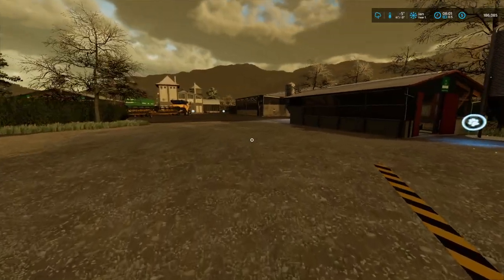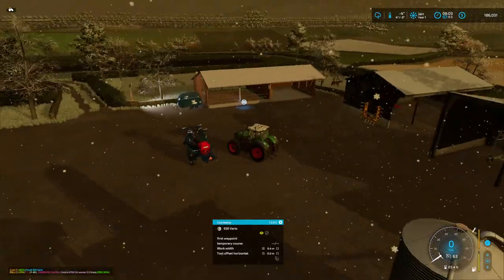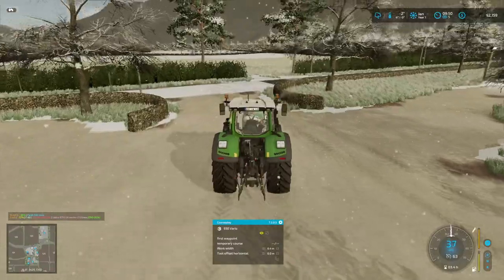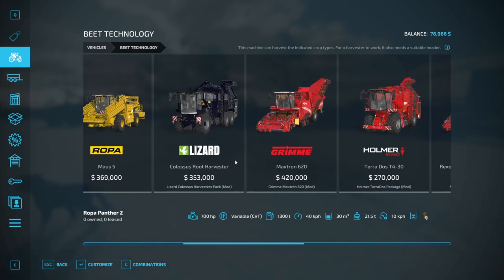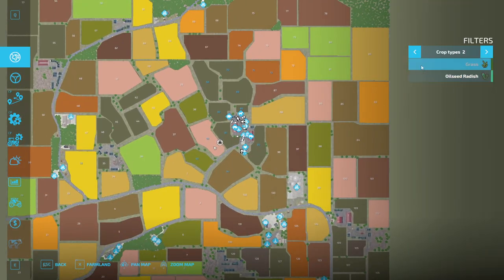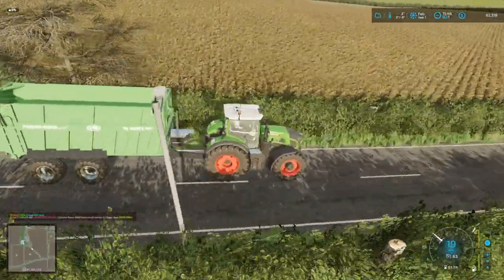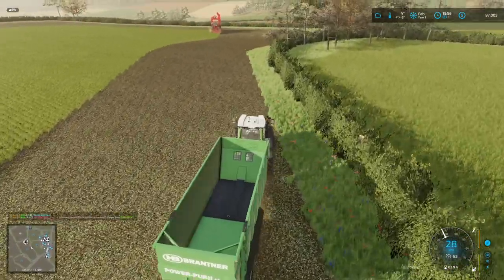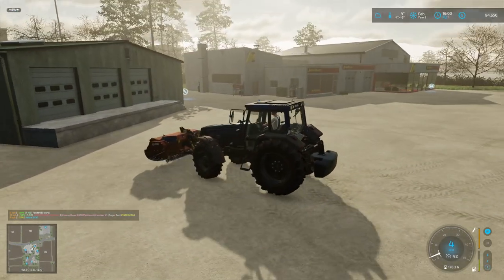FS22 - Let's Play - EP8 - Maypole Farms - SNOW BOUND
Our plans go off the rails when the winter weather forces us to slow down and rest.  We get to the beets as fast as we can, but we probably lost a little profit in the process.  Hedges and trees come down to open up the farm.

Game Settings

Roleplay: Not today, my friend!
Realism: Low
Economic Difficulty: Easy

Seasonal Growth: Off
Days per month: 1

Crop Destruction: Off
Periodic Plowing Required: On
Fieldstone: Off
Lime Required: On
Weeds: On

Courseplay: Yes

Special Rules: No special rules, but we'll stay away from ridiculously unrealistic equipment.